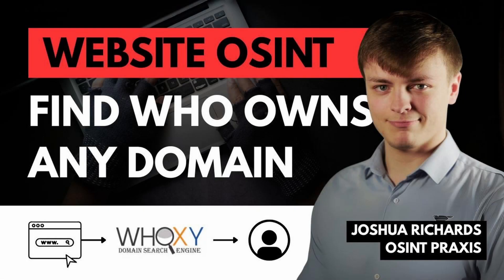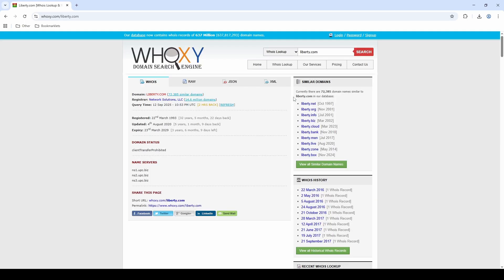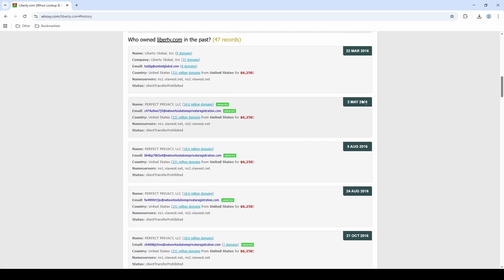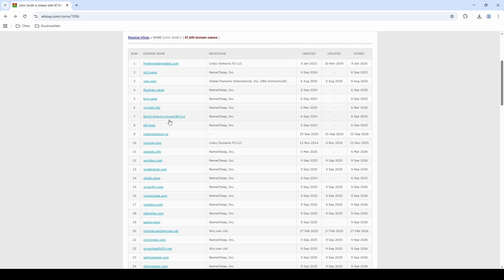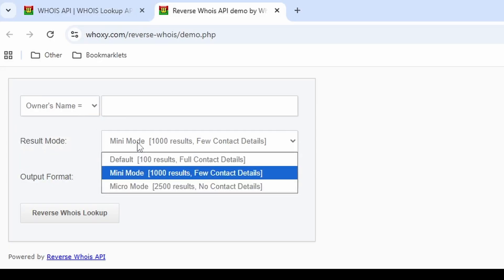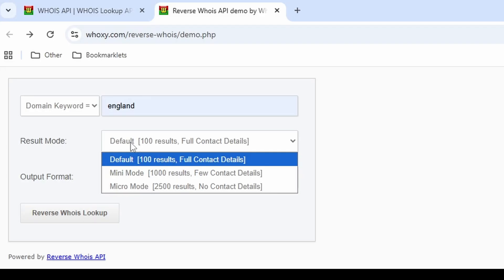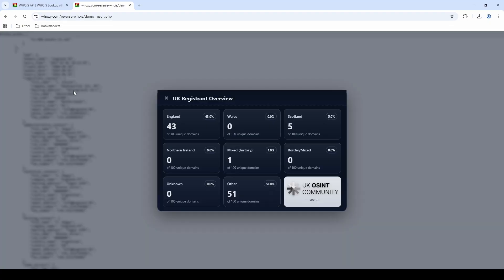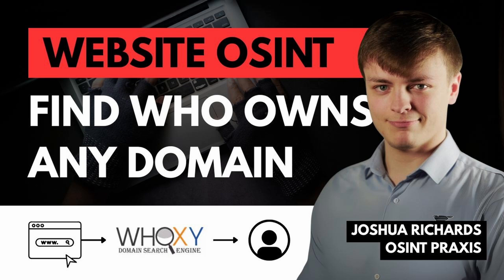Find who owns a website with OSINT using Whoxy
The UK OSINT Community is a free to join network bringing together investigators, analysts, journalists, and law enforcement professionals to share knowledge, tools, and best practices in open source intelligence.

In this video, Joshua Richards explains how domain registration data can be identified using whois records through Whoxy. It looks at searching domains, but also other identifiers such as names and emails to see if they are associated with any unknown domains. Finally, he showcases how browser bookmarklets can be used to expand capabilities when viewing this type of data.